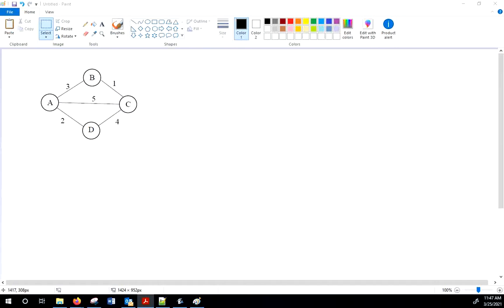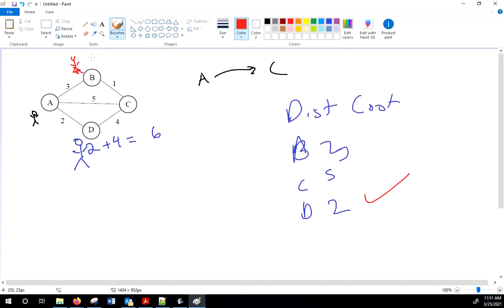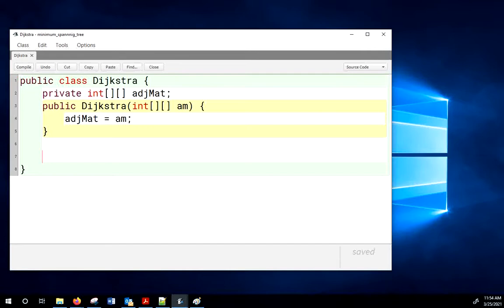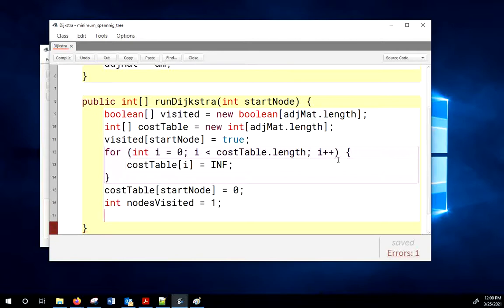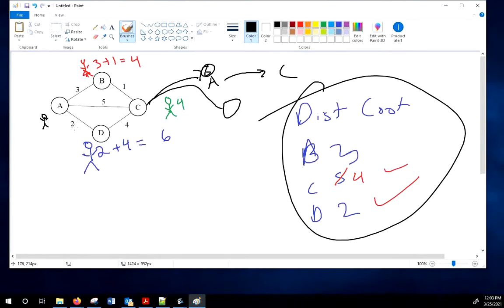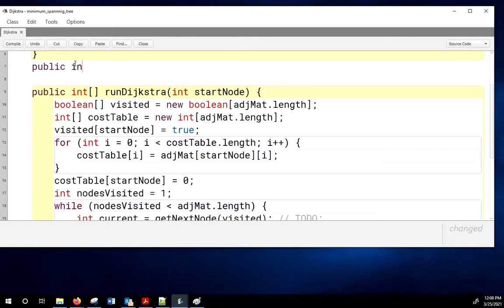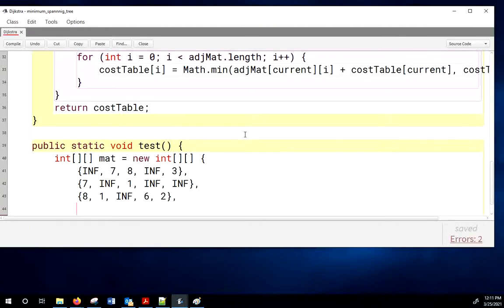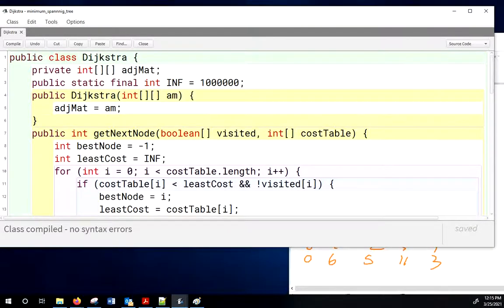Lesson 3 Dijkstra's Algorithm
In this video we discuss how Dijkstra's Algorithm can be used to find the shortest distance from a starting node to any other node in a connected, weighted graph.